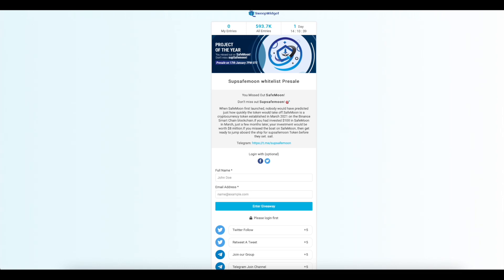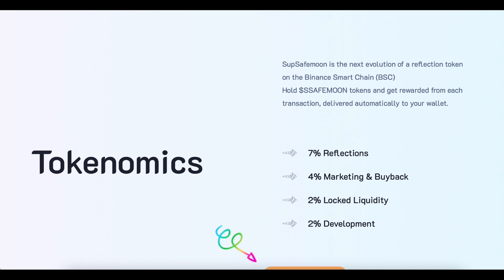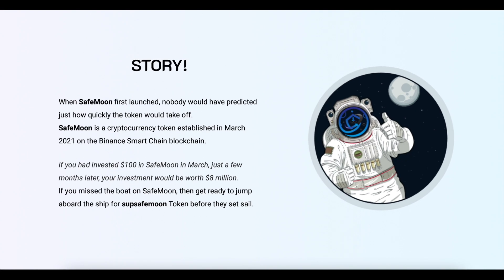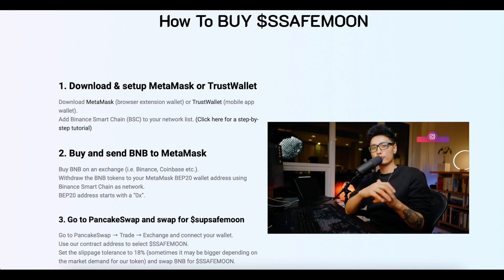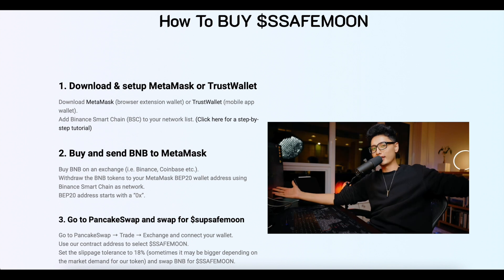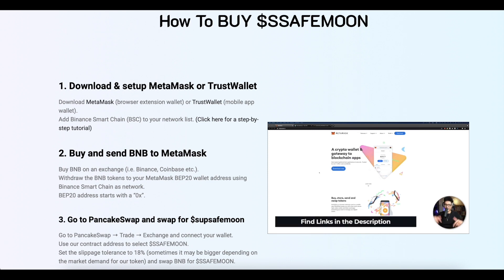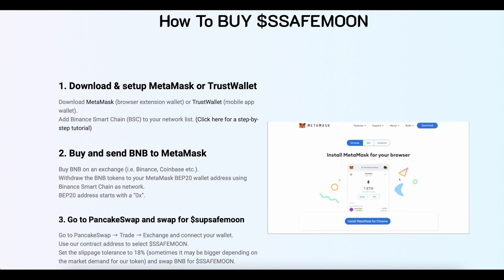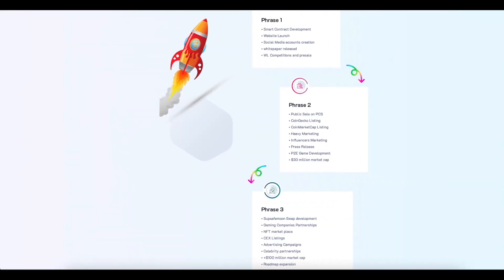SupSafeMoon - With this project you will definitely earn!